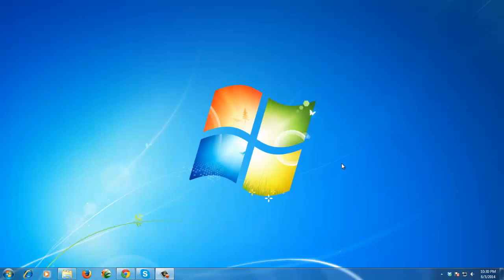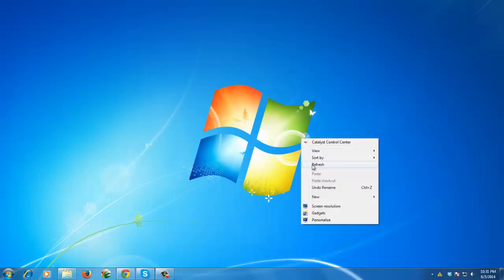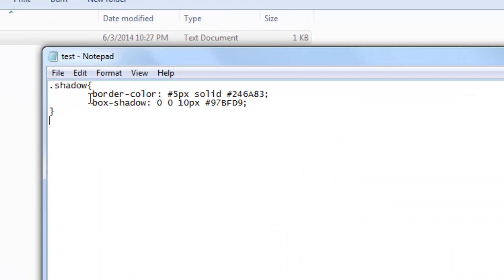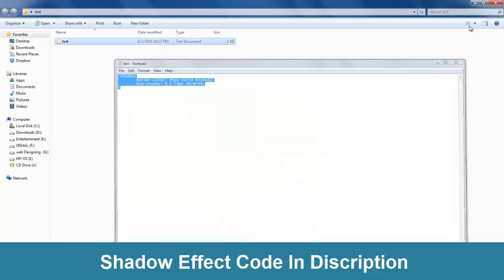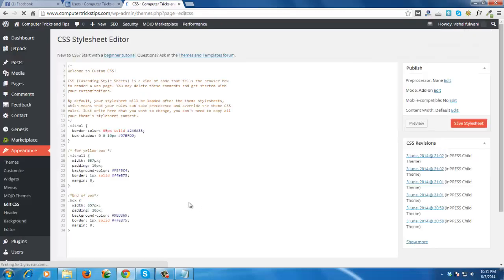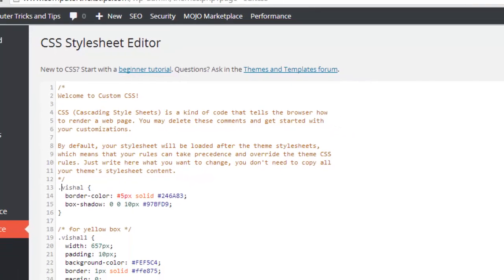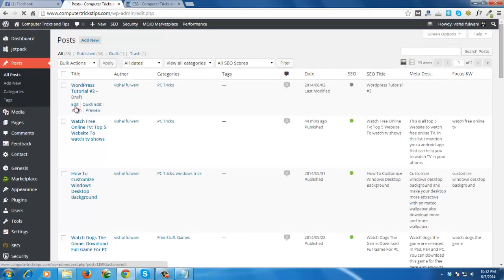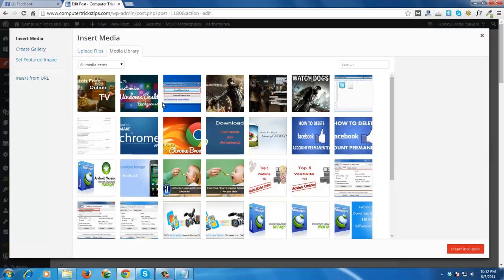Wordpress Tutorial #2: Add Shadow Box effect in image Using CSS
This is my second free Wordpress tutorial how to add shadow box effect in image. By this method you can add shadow in you post image and any image and also add shadow in you comment box and more places.

Shadow Box effect code:
.shadow{
border-color: 5px solid 246A83;
box-shadow: 0 0 10px 97BFD9;